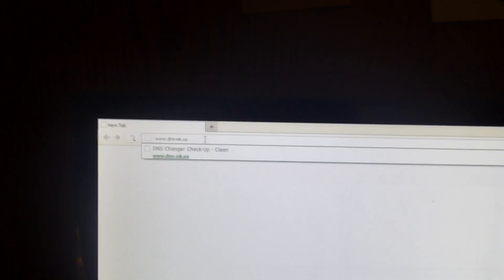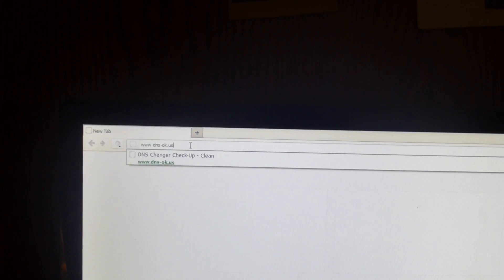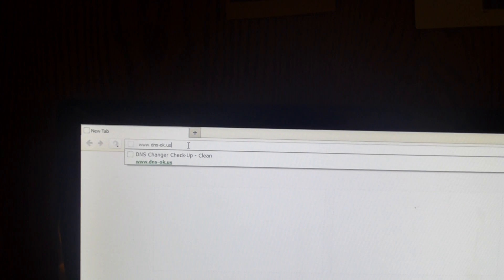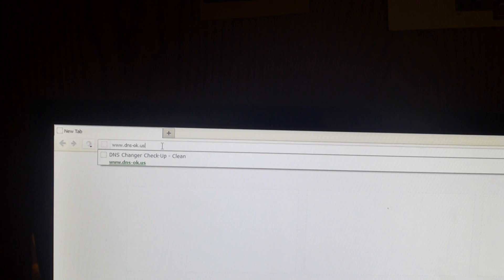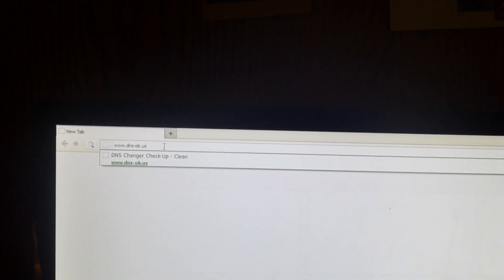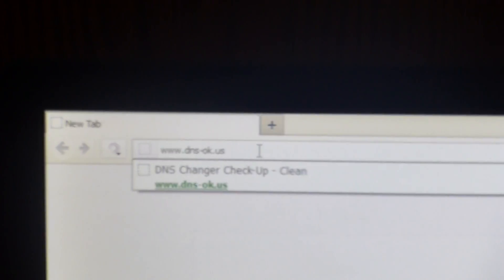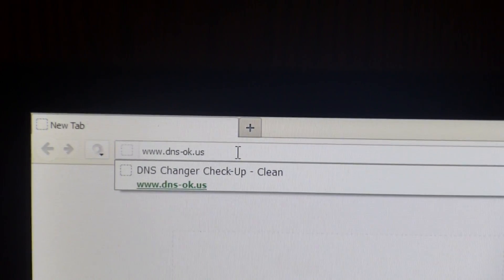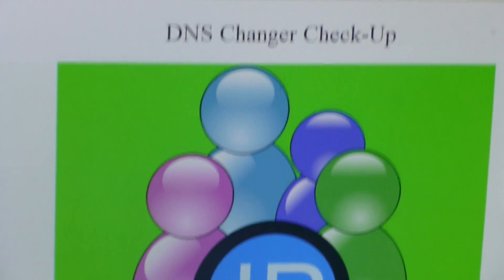(Old) FBI Shutting Down DNS Servers for Those with DNS Changer Trojan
If you have the DNS Changer Trojan, then on July 9th 2012 your computer will not be able to access the internet.  In this video I give more details, and show you how to check for it.

-If you get green background you don't have it :D
-Red means that you might :(
Fix: Download the Program by Avira